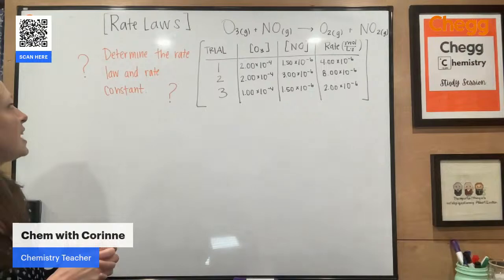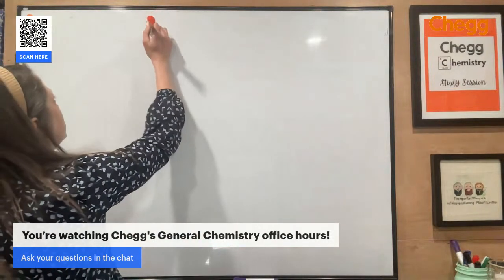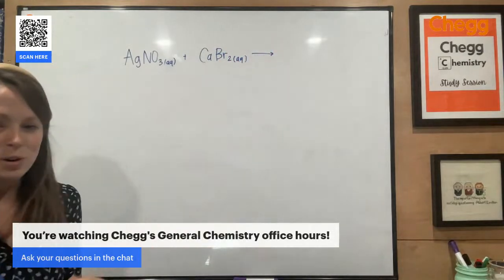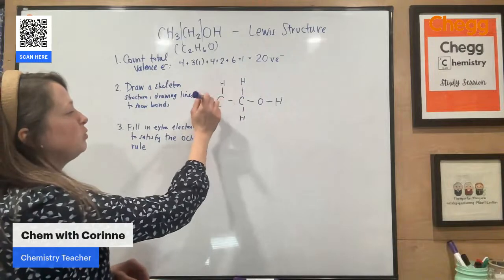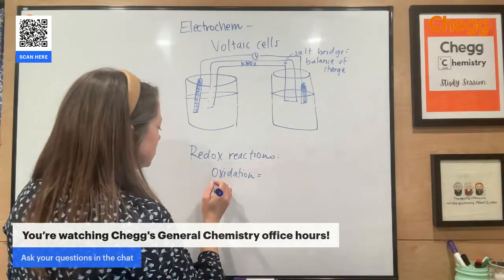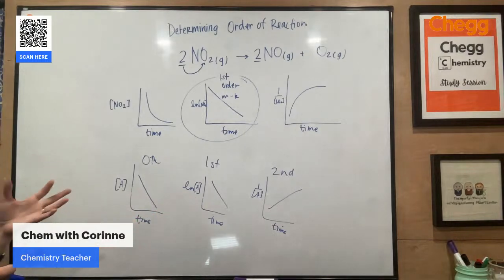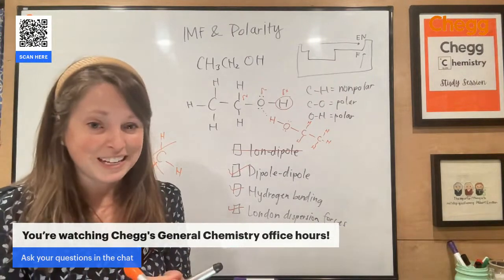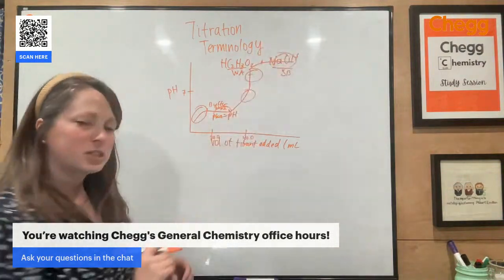Gen Chem Office Hours w/ Chem with Corinne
⚗️ Join us for General Chemistry Office Hours! Get expert help with atomic structure, chemical bonding, thermodynamics, and solution chemistry. Whether you're balancing equations, calculating pH, working with gas laws, or studying electron configurations, our experienced instructors will help you master these fundamental chemistry concepts.

Bring your questions about Periodic Trends, Molecular Geometry, Gas Laws, Thermochemistry, Acid-Base Chemistry, Chemical Equilibrium, Redox Reactions, Solutions, Intermolecular Forces, and more! Perfect for CHEM101 students, pre-health majors, and anyone taking introductory chemistry.